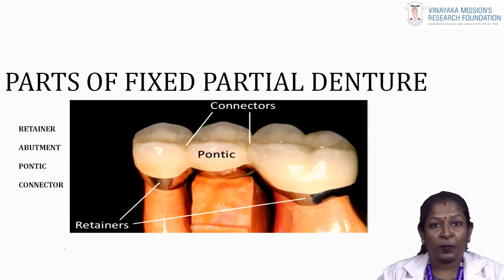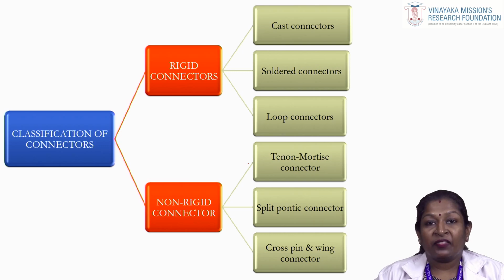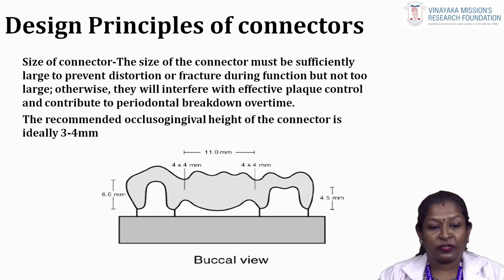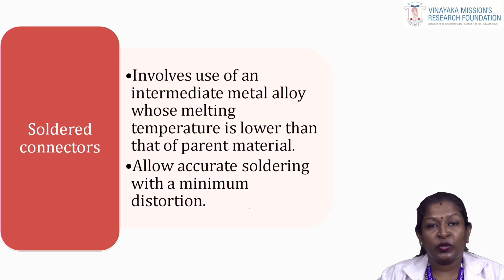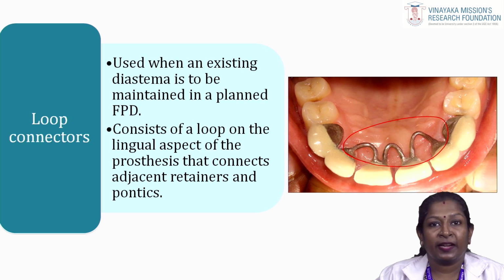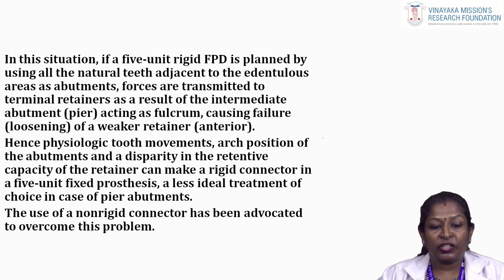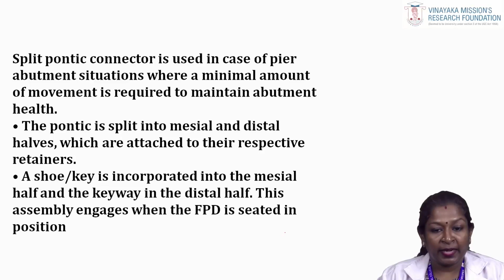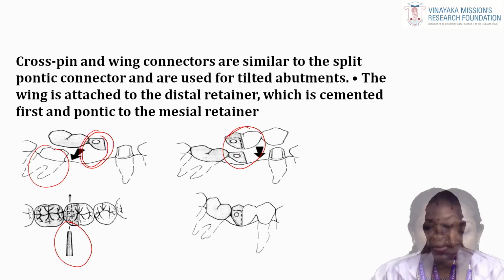Connectors In Fixed Partial Dentures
Dr Bindu  -  Department of Prosthodontics